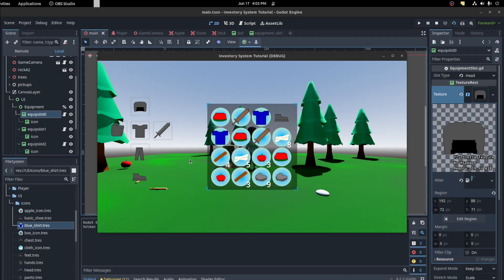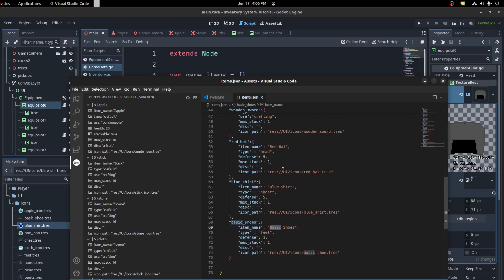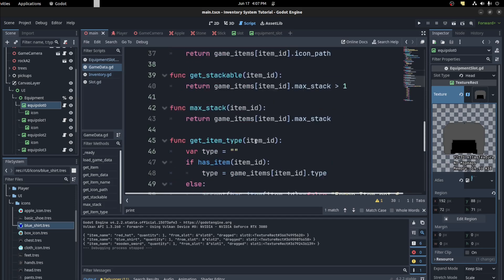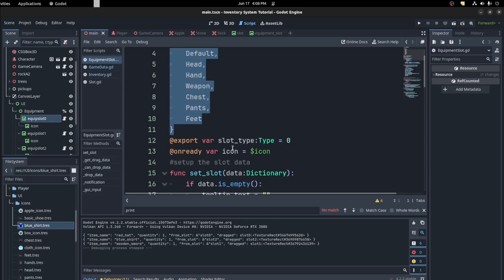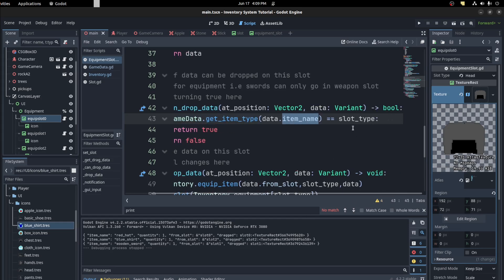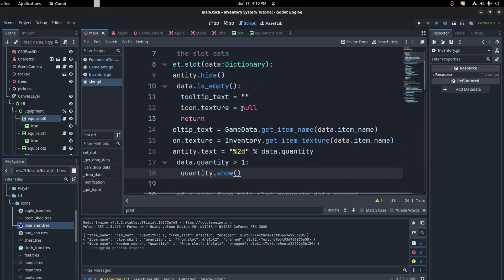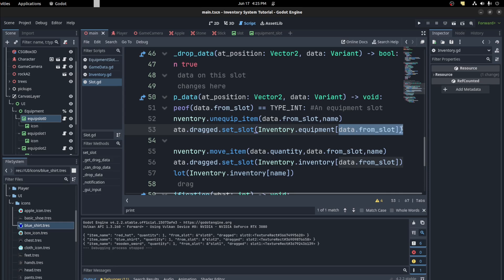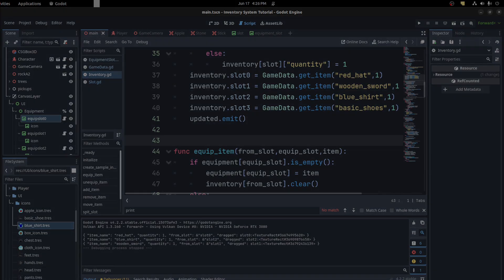Godot Grid Inventory System: Equipment Slots